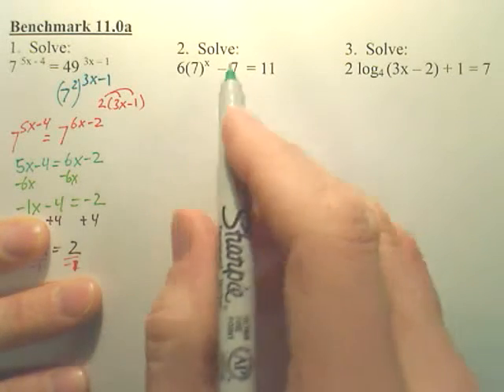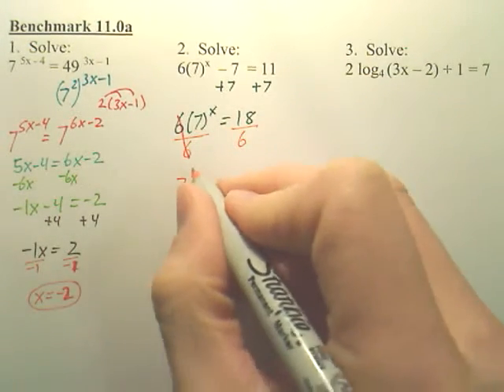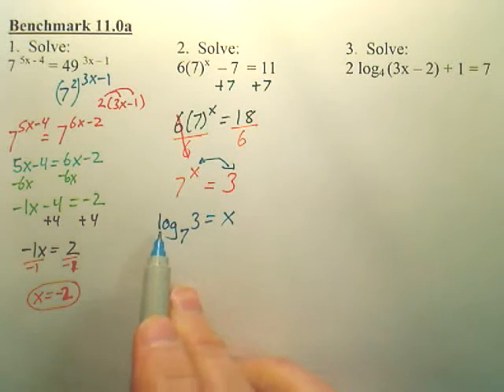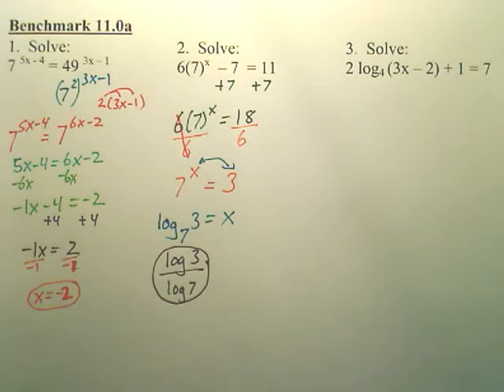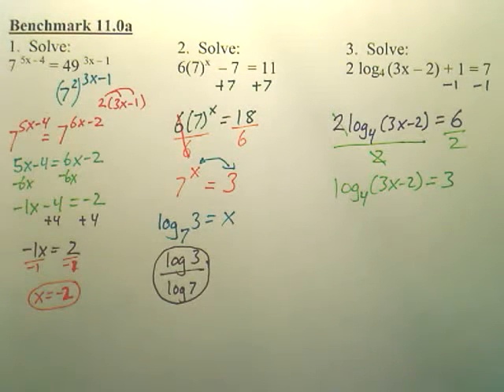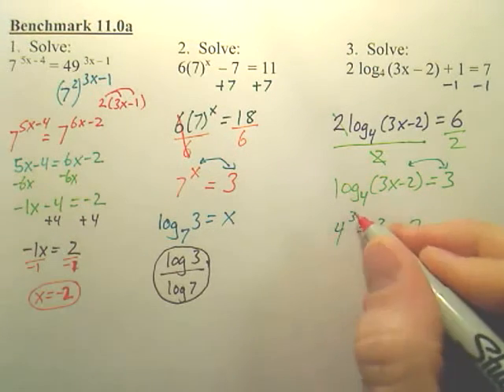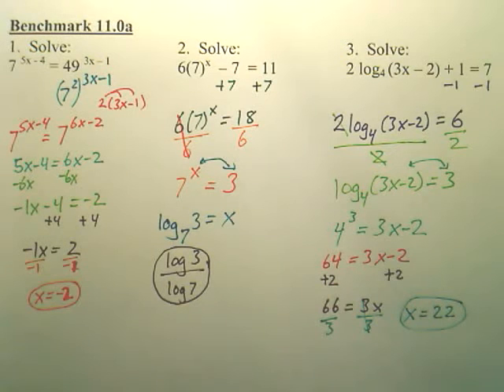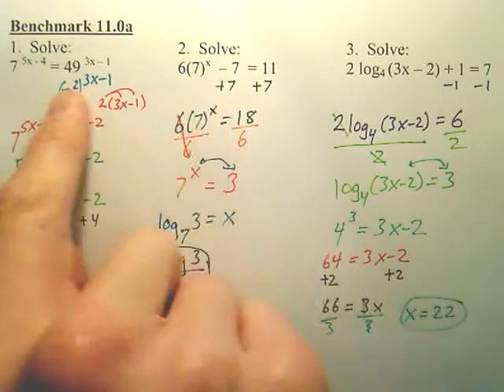Benchmark 11a p2